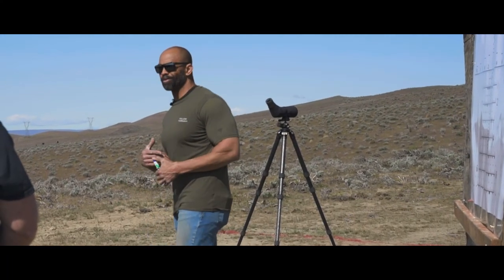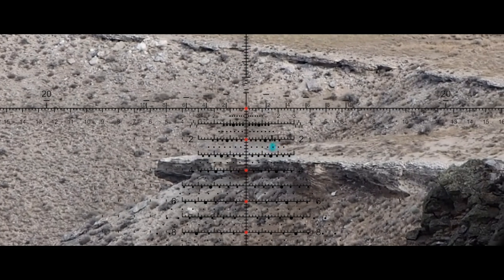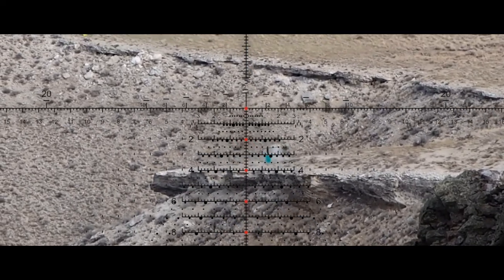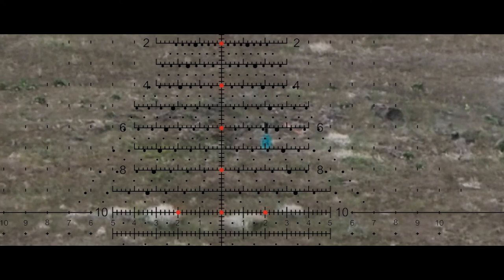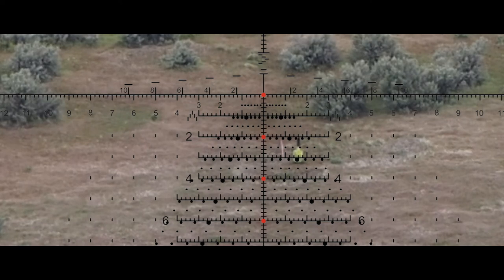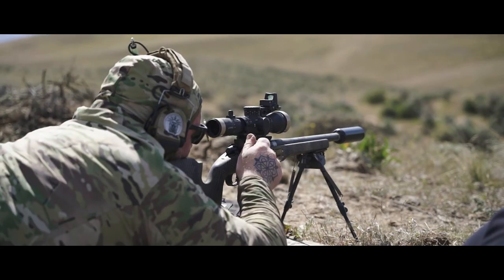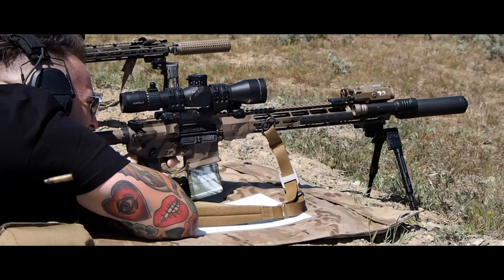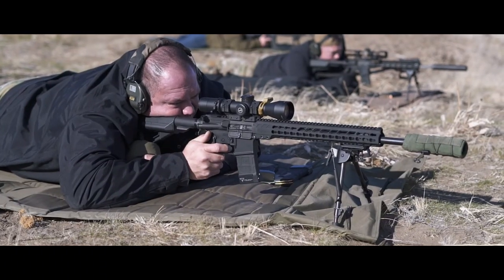Buck Doyle - Follow Through Consulting - Scoped Carbine 5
This is the fifth of a set of promotional videos produced for Buck Doyle of Follow Through Consulting.

About Buck:

Buck Doyle served over 21 years in the US Marine Corps, including 17 years and multiple combat tours with Special Operations units. As a Reconnaissance Marine attached to 1st Force Recon, 1st Recon BN, and MARSOC units, Doyle served as Team Leader, Platoon Sergeant, and Chief Instructor at Special Missions Training Branch. He has current, extensive experience in hostile fire/combat zones in the Middle East, Africa, and Asia. Doyle retired from the Marine Corps a Master Sergeant with multiple awards, including the Bronze Star (with Valor).

In 2010, Buck founded Follow Through Consulting, LLC, and spent four years contracting with the Department of Defense as a member of the Joint Expeditionary Team (JET), advising and assisting combat units in Afghanistan. Follow Through expanded its training capabilities in 2014 to include law enforcement and qualified civilians in addition to military units and began consulting with corporate clients in the areas of leadership, team building, and product design/development & testing. In 2017, Follow Through added technical advising and training to cinema/television clients to its capabilities, with Buck providing intensive weapons training to lead cast members for the second season of USA Network's "Shooter," and advising on several other projects currently in development.

As a regular contributor to RECOIL Magazine, Buck has been featured on two of its covers, and has been both the subject and author of numerous articles in RECOIL, Combat Tactics, Shooting Illustrated, Concealment, Skillset, Ballistic, SWAT, Black Guns, and World of Firepower Magazines. Additionally, Buck is one of nine U.S. service members featured in Mark Lee Greenblatt's book, Valor: Unsung Heroes of Iraq, Afghanistan, and the Home Front, and was the subject of an episode the Outdoor Channel’s “Fight to Survive.”  Buck currently lives, hikes, and enjoys time with his wife and daughters in the beautiful Cache Valley area of Utah.

Music Copyright information

Track Title: Fire
Artist Name(s): SAMME
Writer Name: Samuel Melendez
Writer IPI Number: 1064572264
Writer PRO: ASCAP
Publisher Name: A SOUNDSTRIPE PRODUCTION
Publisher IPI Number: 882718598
Publisher PRO: ASCAP

YouTube Content ID Code: KOEN5SGIGPHKTHCG